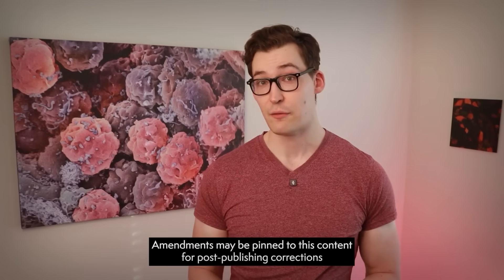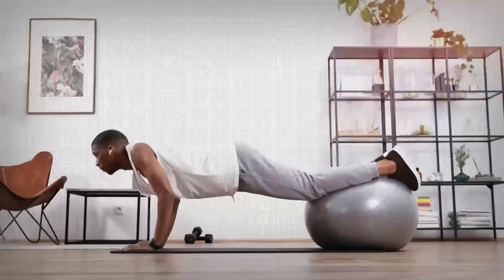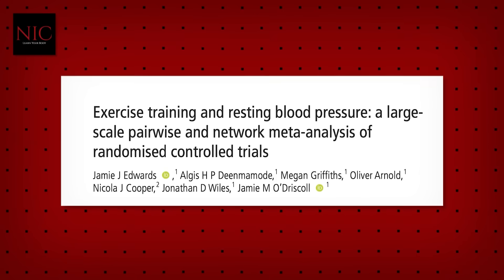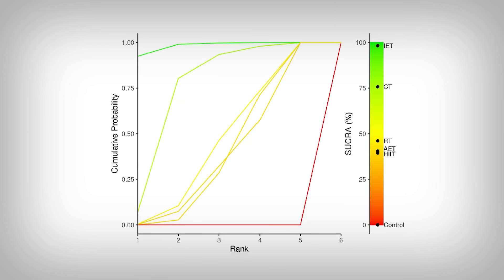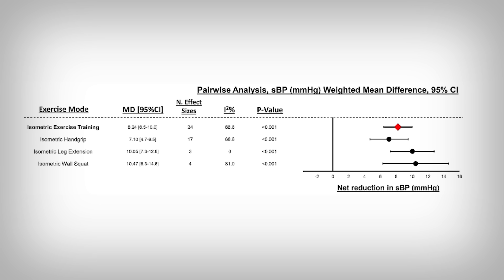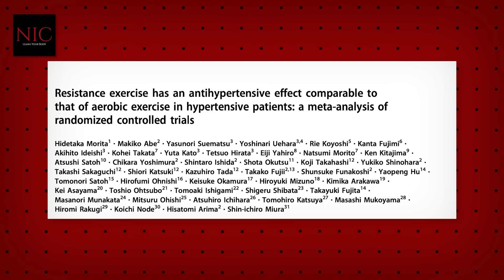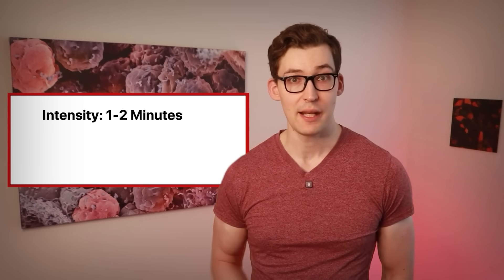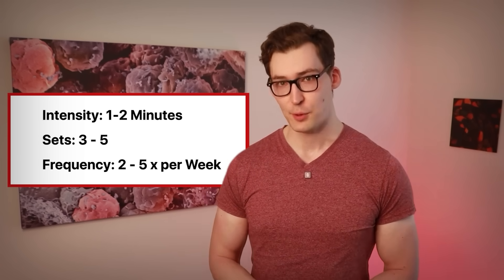The Best Exercise for Lowering Blood Pressure ft. Dr. Gil Carvalho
0:00 - Introduction
1:40 - The Best Exercise for Lowering Blood Pressure
3:12 - As Effective as Drugs?
5:07 - How to Apply This
6:19 - Some Fun :)

References
[Study 387] Edwards JJ, Deenmamode AHP, Griffiths M, et al. Exercise training and resting blood pressure: a large-scale pairwise and network meta-analysis of randomised controlled trials. Br J Sports Med. 2023;57(20):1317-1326. doi:10.1136/bjsports-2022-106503

Funding/Conflicts: Public Funding [National Institute for Health and Care Research (NIHR) Complex Reviews Support Unit (project number 14/178/29) and NIHR Applied Research Collaboration East Midlands] / No Conflicts of Interest

[Study 388] Morita H, Abe M, Suematsu Y, et al. Resistance exercise has an antihypertensive effect comparable to that of aerobic exercise in hypertensive patients: a meta-analysis of randomized controlled trials. Hypertens Res. Published online November 28, 2024. doi:10.1038/s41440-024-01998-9

Funding/Conflicts: Unknown Funding / Some researchers have received honorariums from Industry [Eli Lilly, Mitsubishi, Bayer, AstraZeneca, and More]